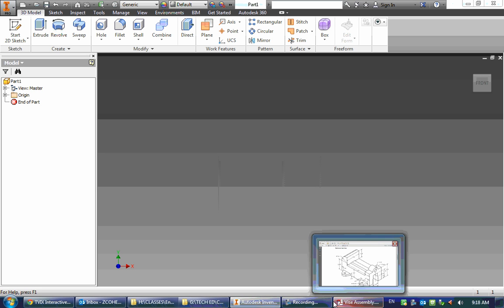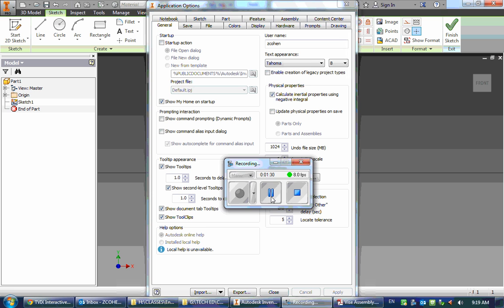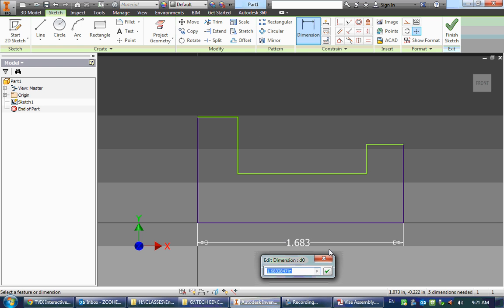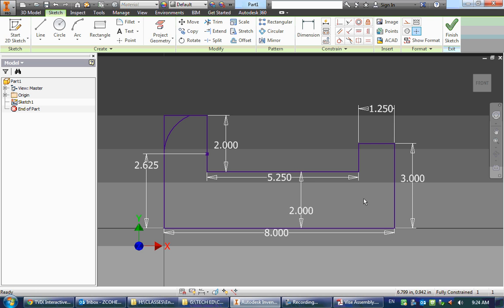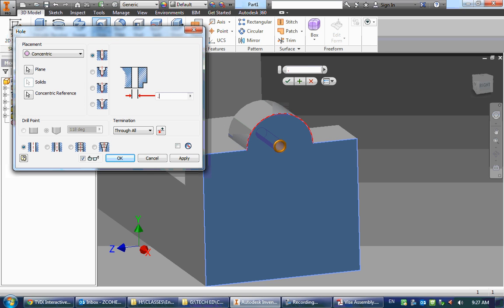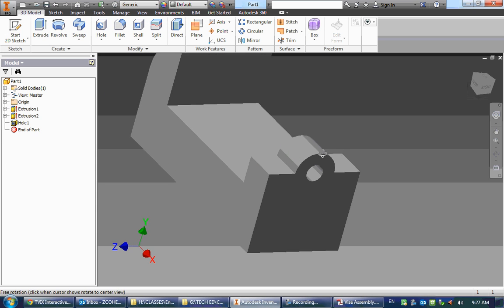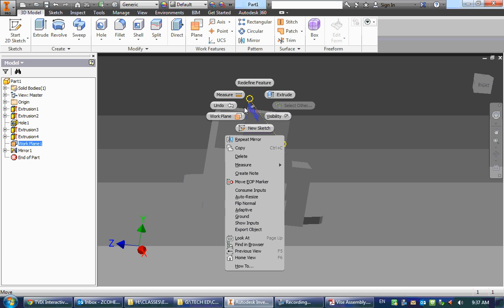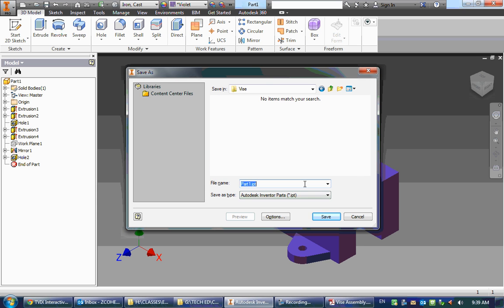Autodesk Inventor Tutorials Vise Part 1-Base